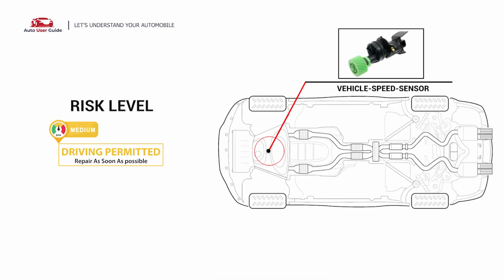What is P0502 : Engine Error Code Causes Explained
The P0502 Diagnostic Trouble Code (DTC) indicates a problem with the Vehicle Speed Sensor (VSS) “A” Circuit Low Input. This code is set when the Engine Control Module (ECM) or Powertrain Control Module (PCM) detects that the signal from the vehicle speed sensor is lower than expected or not present at all.

In simple terms, the car’s computer cannot properly detect how fast the vehicle is moving.

🎯 What you’ll learn in this guide:

✅ What P0502 Means — the vehicle speed sensor sends real-time speed data to the ECM, transmission control module, and dashboard. When the signal becomes too weak or drops below normal voltage range, the P0502 code is triggered.

🚗 How the Vehicle Speed Sensor Works — the VSS monitors the rotation of the transmission or wheel components and converts it into an electrical signal. This data is used for speedometer readings, transmission shifting, ABS coordination, and engine load calculations.

(This reflects how vehicle speed data is essential for engine timing, gear shifting, and overall drivability control.)

• Speedometer not working or inaccurate
• Transmission shifting problems
• Harsh or delayed gear changes
• Cruise control not functioning
• ABS or traction control warning lights (in some vehicles)

✅ Faulty vehicle speed sensor (VSS)
✅ Damaged wiring or connectors
✅ Corroded sensor terminals
✅ Broken tone ring or reluctor wheel
✅ Transmission internal sensor failure
✅ Blown fuse or power supply issue
✅ ECM/PCM communication fault (rare)
✅ Low transmission fluid affecting sensor operation (in some models)

🛠️ Diagnostic Steps —

• Scan for Codes — confirm P0502 and check for related transmission or ABS codes
• Inspect Vehicle Speed Sensor — check for damage or contamination
• Check Wiring & Connectors — look for corrosion, breaks, or loose plugs
• Test Sensor Output — verify signal voltage using multimeter or scan tool
• Inspect Tone Ring — ensure it is not cracked, dirty, or misaligned
• Check Fuses — verify power supply to VSS circuit
• Review Live Data — monitor speed readings while driving (safely)
• Inspect Transmission Components — if sensor is internal

⚠️ Can You Drive with P0502?

Driving is possible in some cases, but not recommended. Incorrect speed data can affect transmission shifting, fuel economy, and safety systems like ABS and traction control. Extended driving may lead to transmission stress or unsafe driving behavior.

🔧 Possible Repairs —

• Replace faulty vehicle speed sensor
• Repair damaged wiring or connectors
• Clean corrosion from terminals
• Replace damaged tone ring or reluctor wheel
• Repair fuse or power supply circuit
• Reprogram or replace ECM/PCM if needed

🛡️ Prevention Tips —

• Inspect wiring during maintenance
• Avoid driving with transmission fluid issues
• Keep connectors clean and sealed
• Address speedometer issues early
• Follow regular transmission service schedule

Proper diagnosis of a P0502 code helps restore accurate vehicle speed readings, improve transmission performance, and ensure safe operation of driving systems. Since designs vary by manufacturer, always refer to vehicle-specific service information for precise troubleshooting.